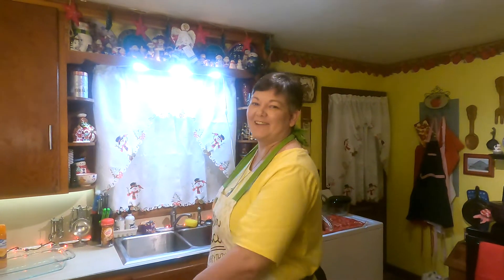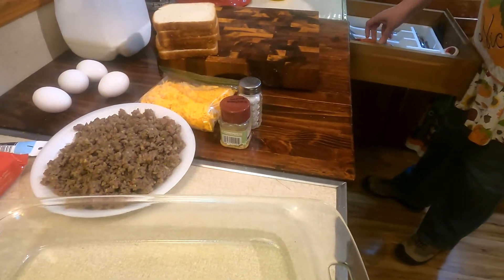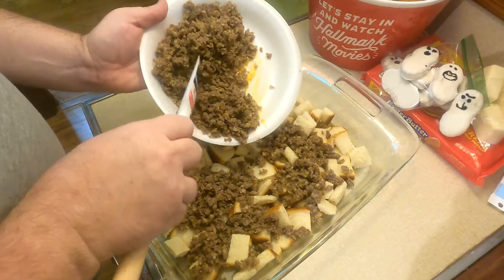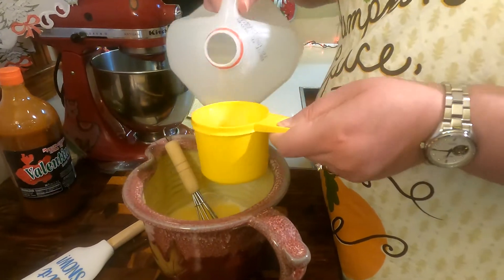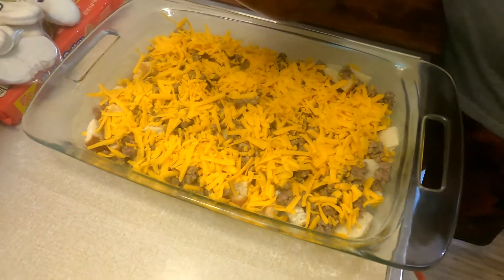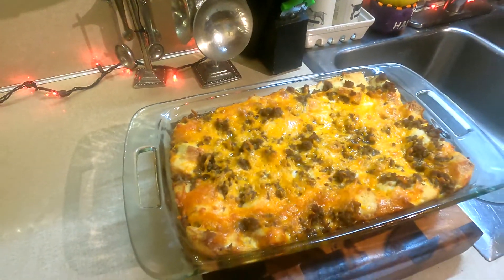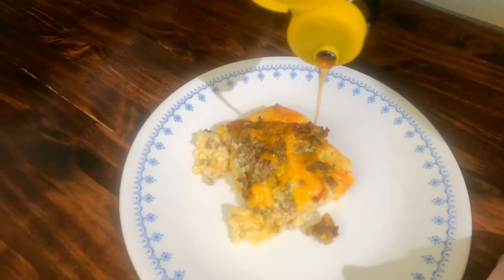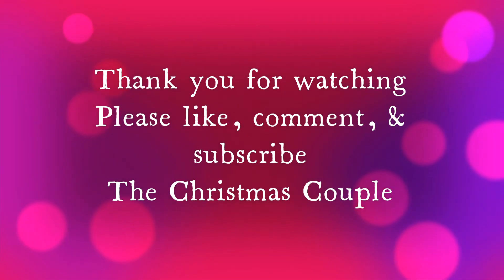Easy Breakfast Casserole also known as Christmas Casserole at our house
1 pound of sausage
3 cups of shredded cheese
4 eggs
hotsauce optional
1 teaspoon of ground mustard
1 teaspoon of salt
2 cups of milk
5 slices of bread

Directions:
Go ahead and fry up your sausage then sit to the side. In a 13x9 pan cube of bread and place in bottom of pan. Now spread sausage over it, then layer the cheese. Now mix milk, eggs, hotsauce, salt, and mustard together. Pour over mixture. Preheat over to 350. This will bake for 45mins. Enjoy